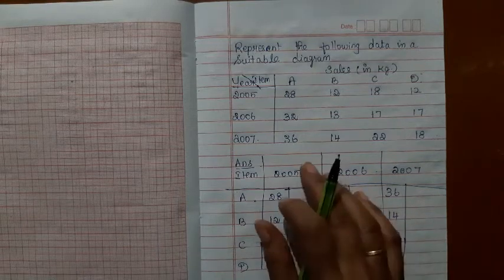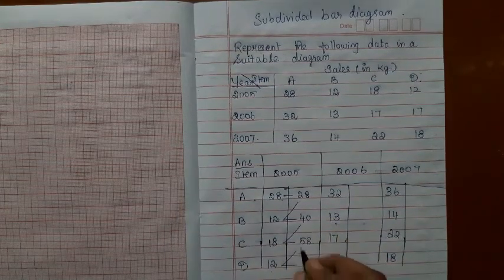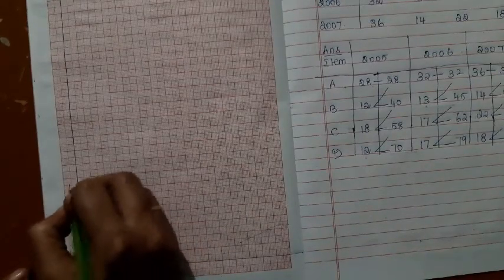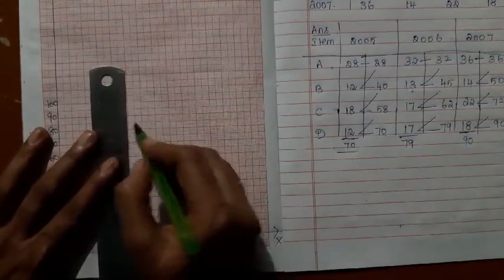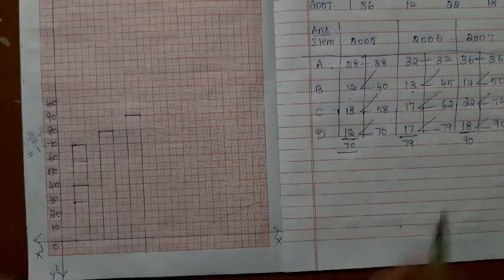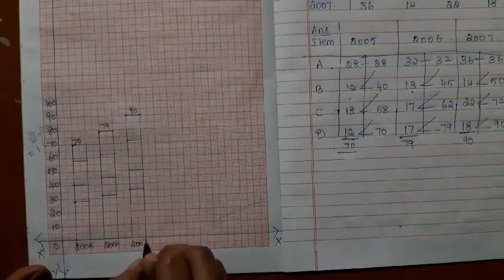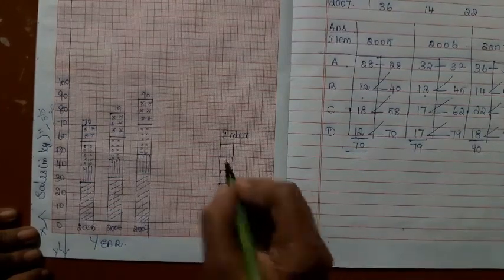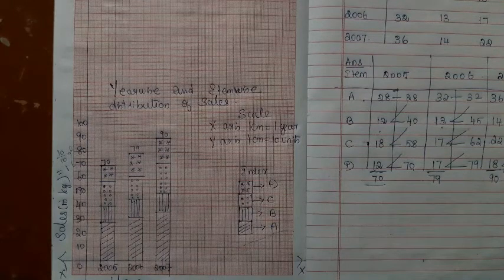Subdivided bar diagram or Component bar diagram